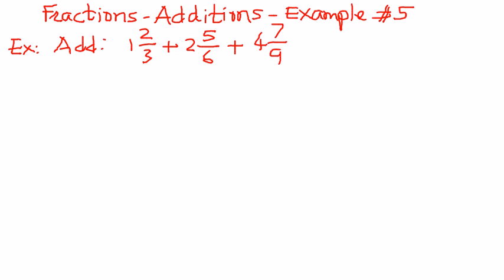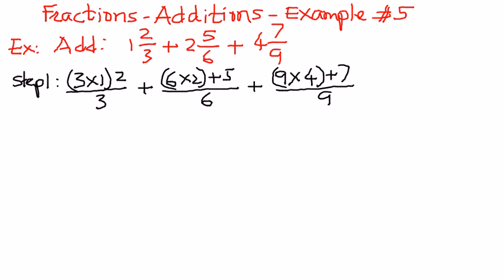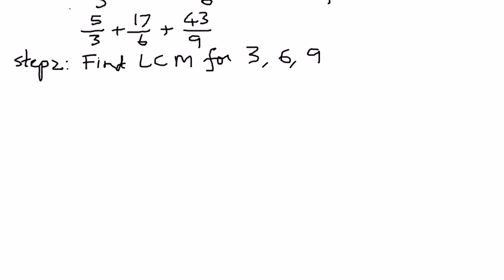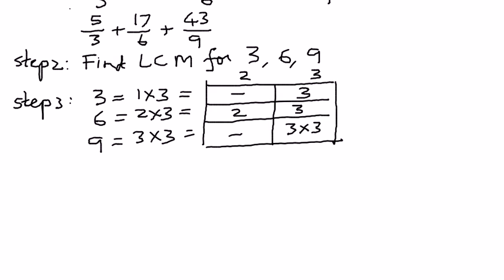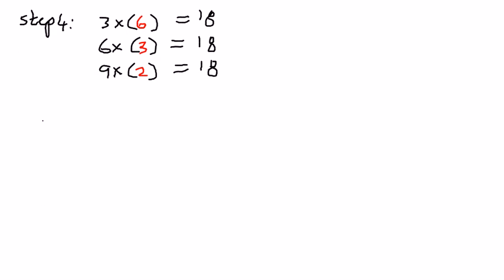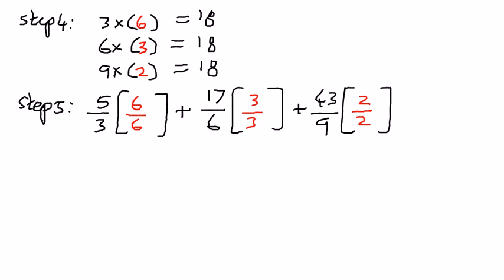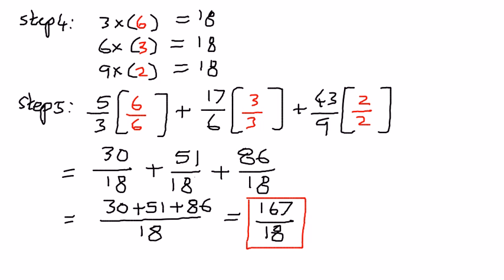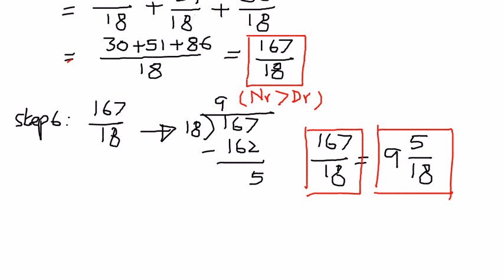Fractions - Additions - Examples # 5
In this presentation we shall see how to perform addition of fractions with different denominators.